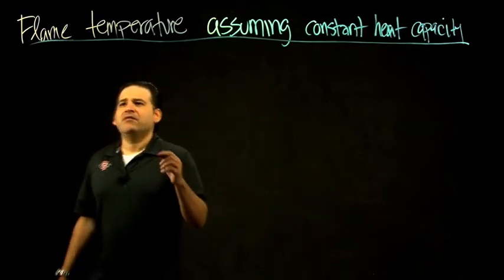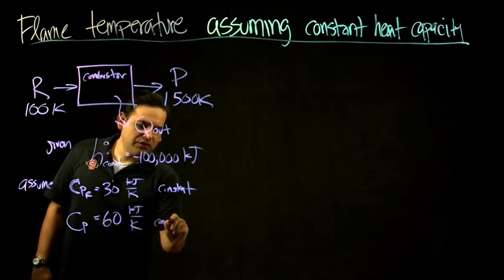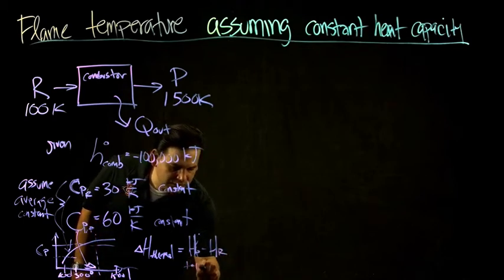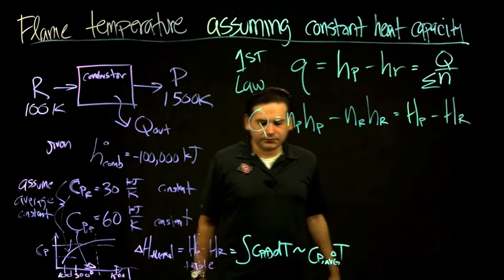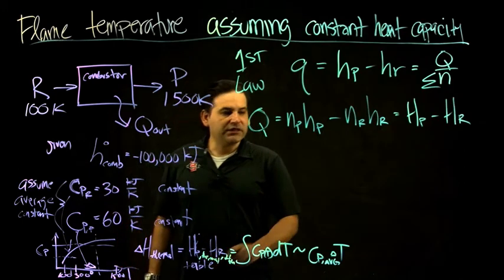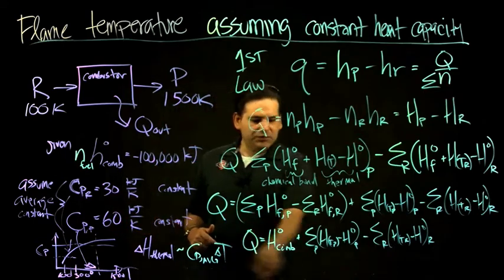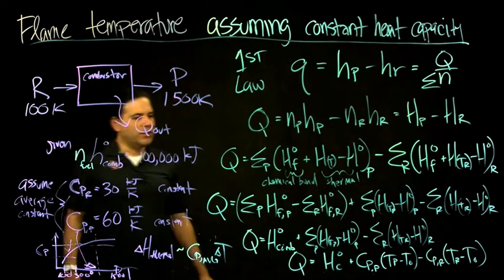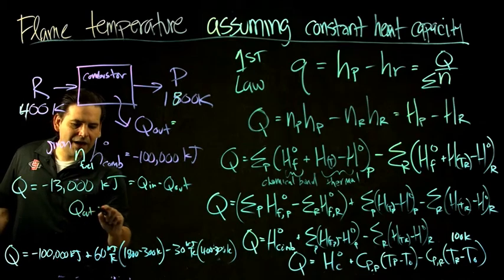ME 351 1st Law Combustion